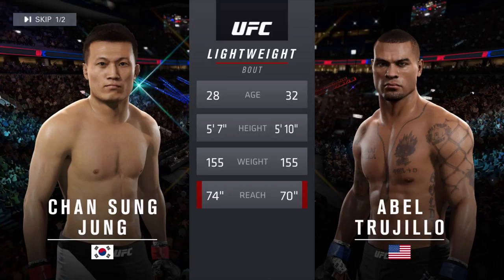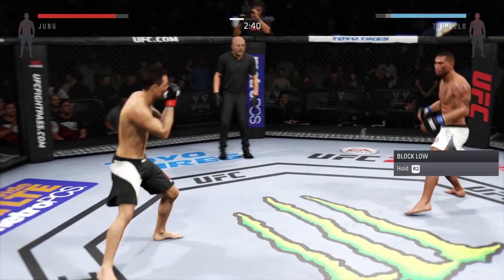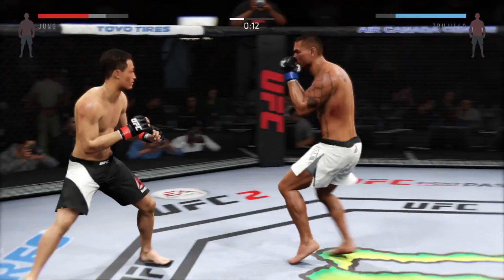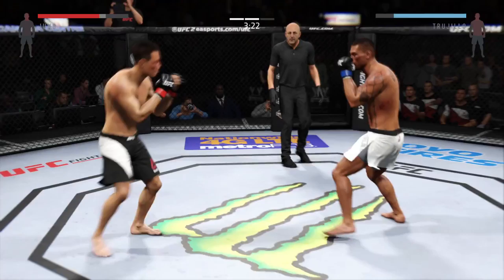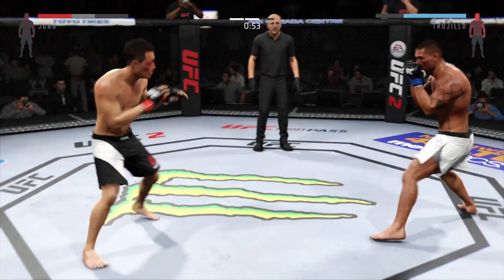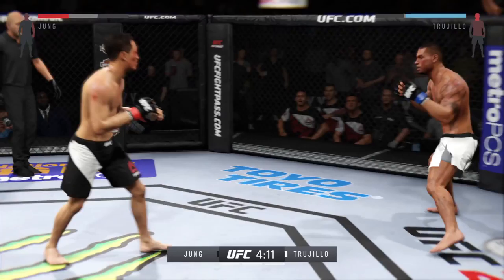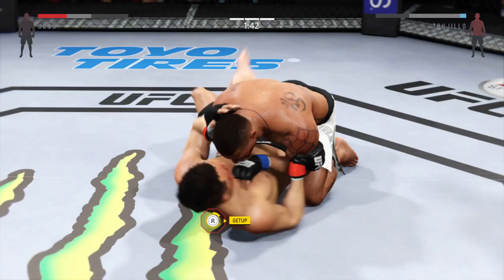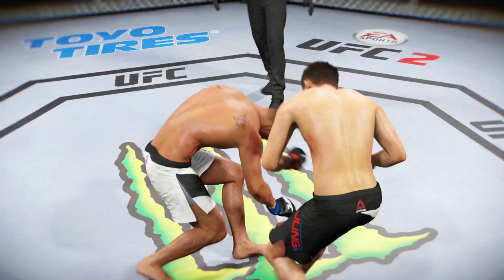VFC36 Korean zombie(Kastiga) vs trujilo(the_mauler74)